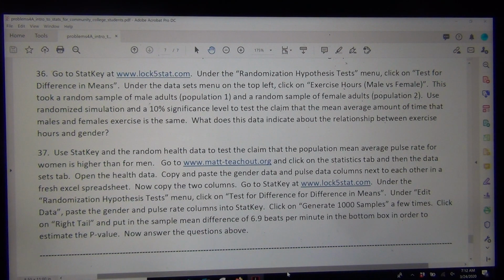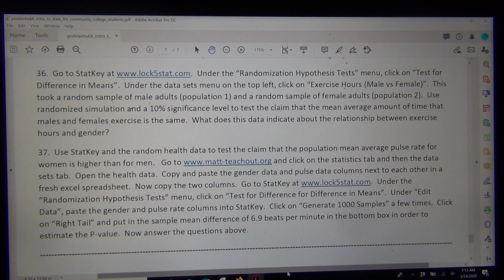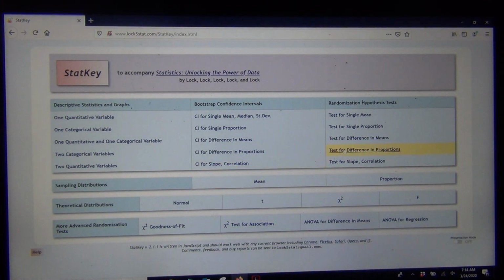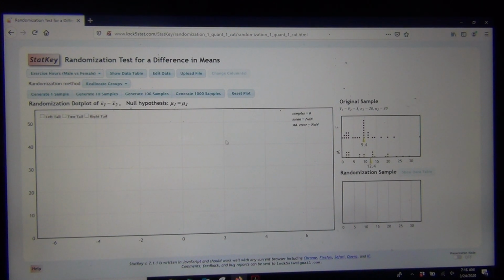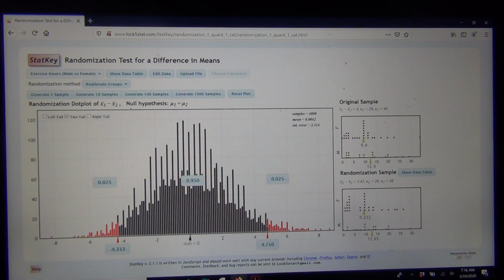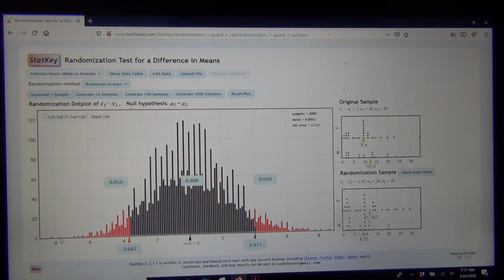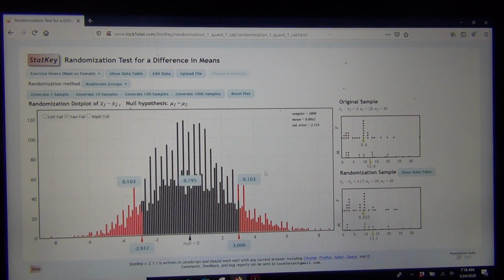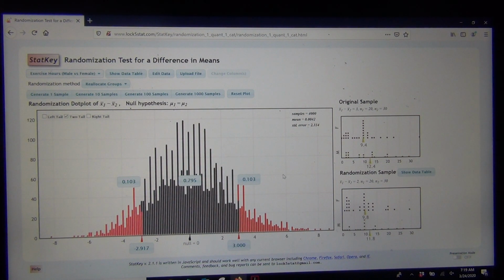Section 4A Problem 36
Matt Teachout explains problem#36 from section 4A in Matt's free OER textbook
Introduction to Statistics for Community College Students (1st edition).